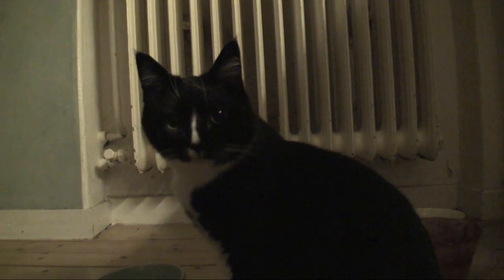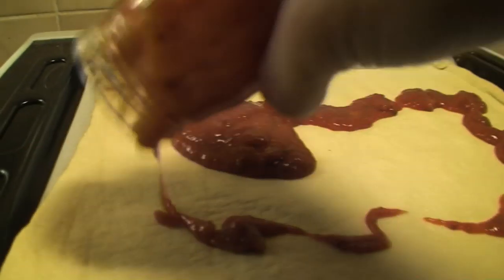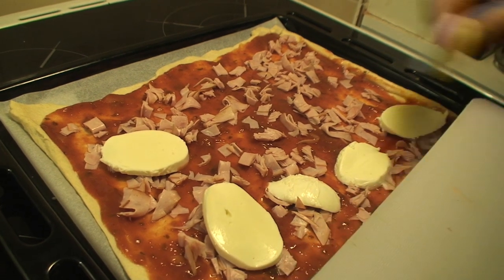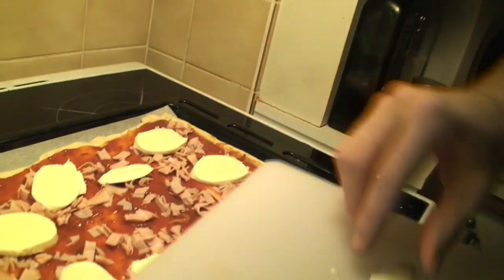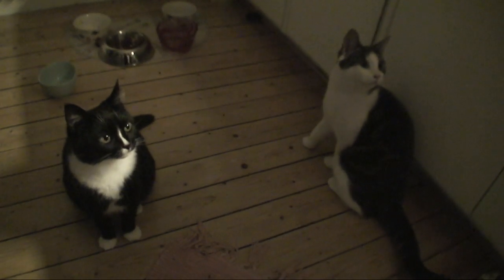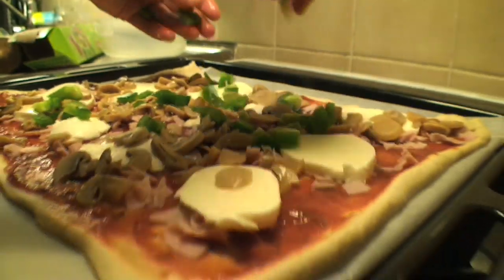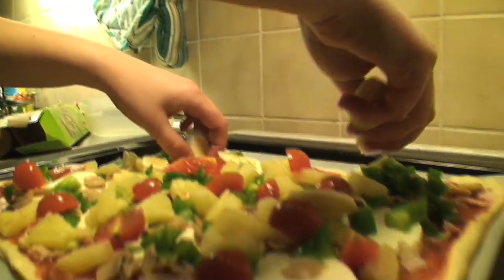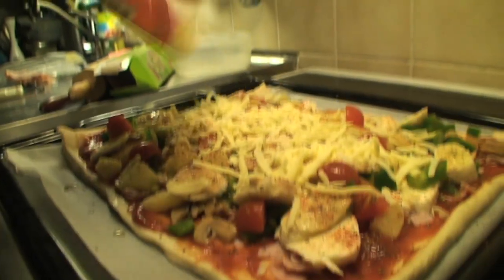The Elephant Pizza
Find me

Woop woop
-Martin in Sweden